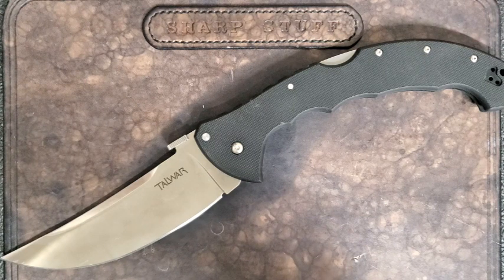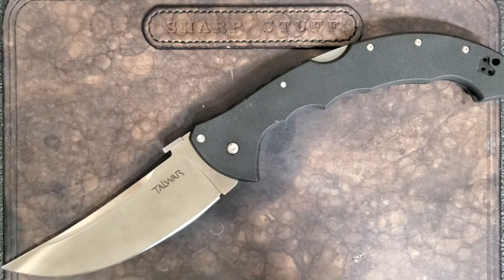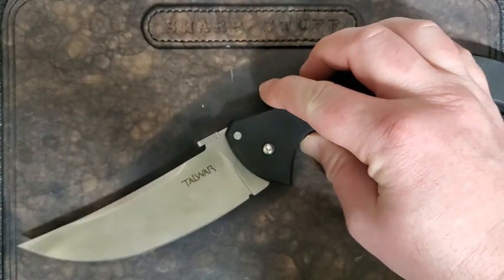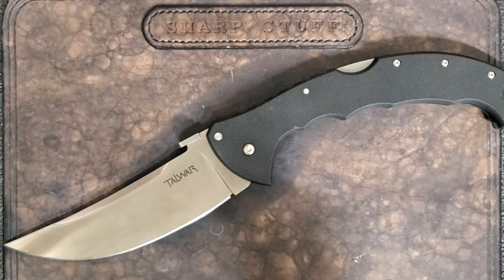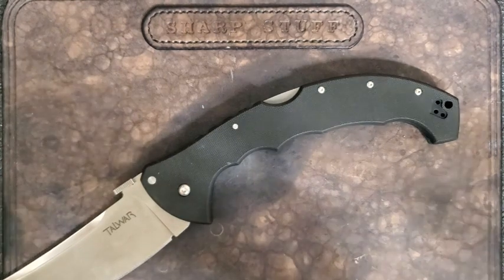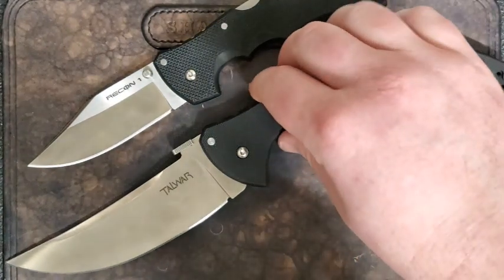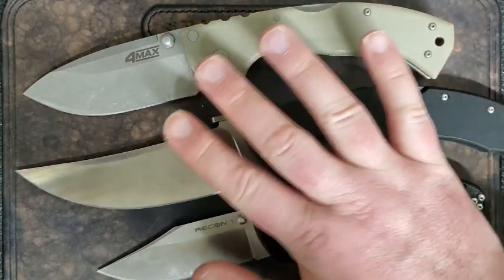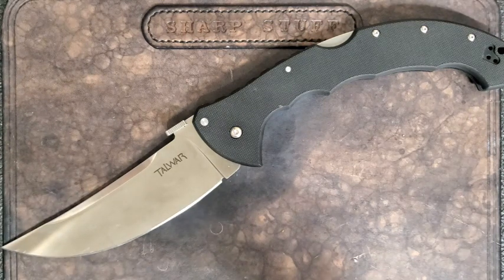Cold Steel Lg Talwar Review